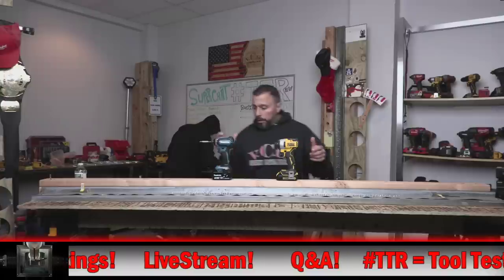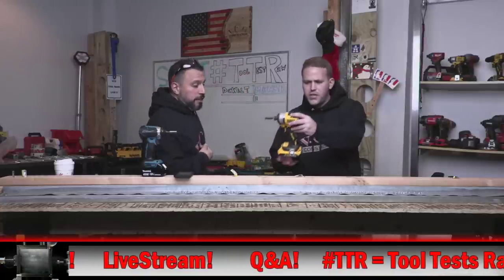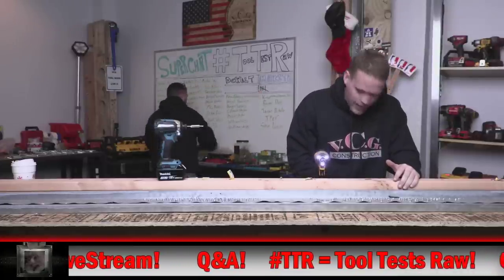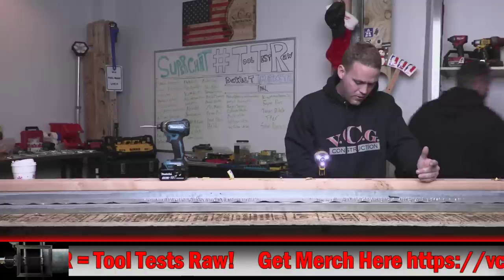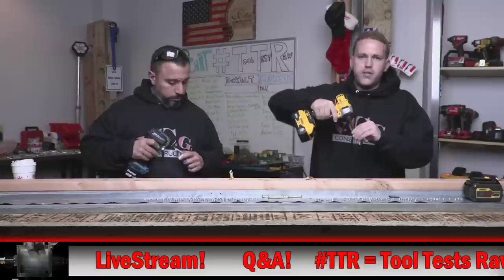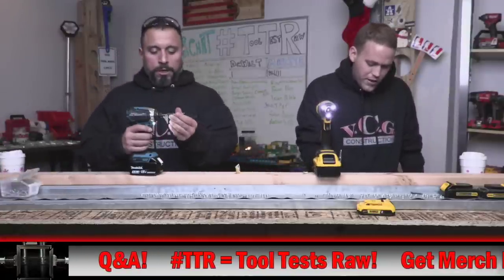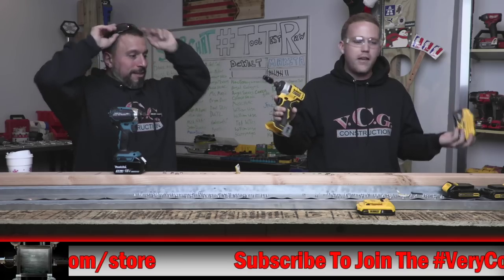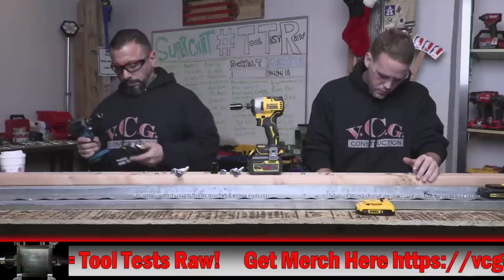DeWALT VS MAKITA (THE HOME DEPOT) BEST $99 IMPACT DRIVER TOOL TEST COMPARISON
VeryCoolGang have the DEWALT Atomic DEWALT 20V MAX* Brushless Atomic Compact 1/4in Impact Driver (DCF809C1) VS MAKITA 18V LXT Lithium-Ion Brushless Cordless Impact Driver Kit (3.0Ah) XDT131 to find the best $99 impact driver at THE HOME DEPOT in their holiday gift center we put these impact drivers in a TTR = Tool test raw so you know where to spend your $99 when